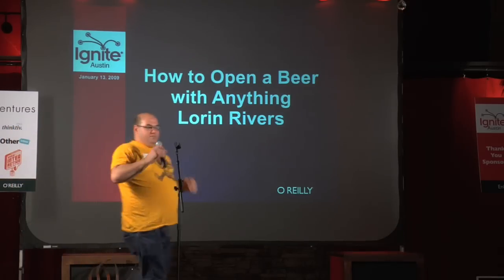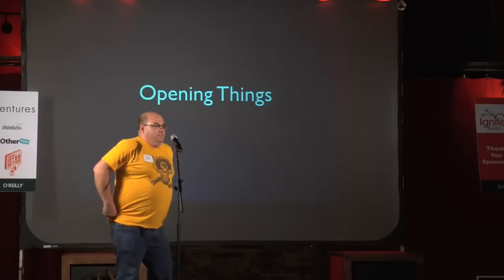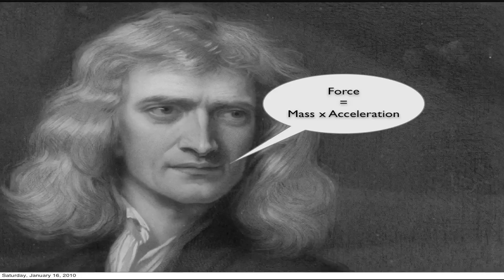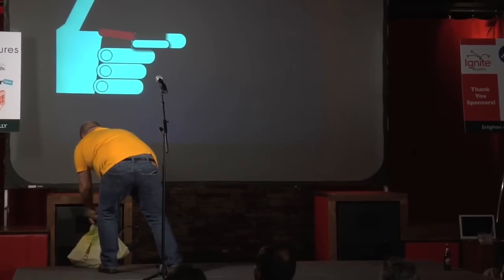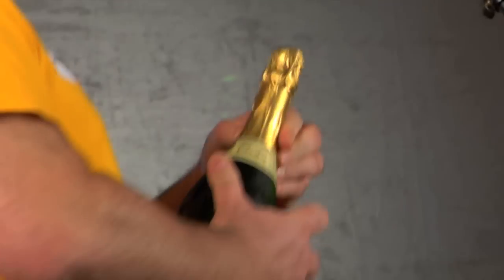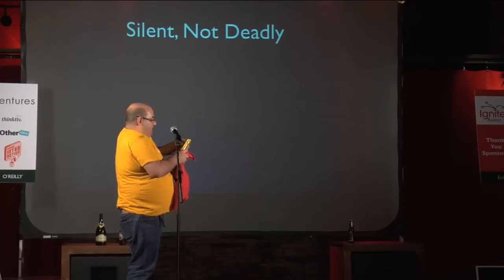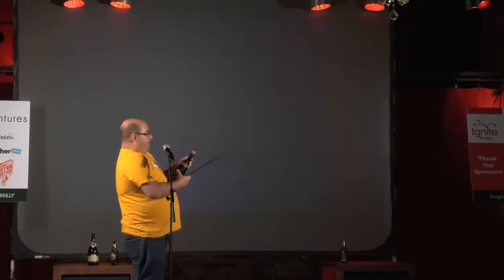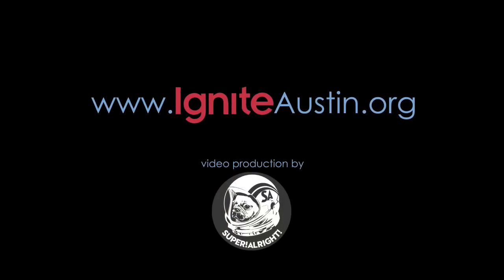How to Open a Beer with Anything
If you have pry-top beer but no opener, WHAT DO YOU DO? My presentation will answer that question, and probably no others.

This video was recorded on January 13, 2010 at the first Ignite Austin. If you had 5 minutes, what would you say?